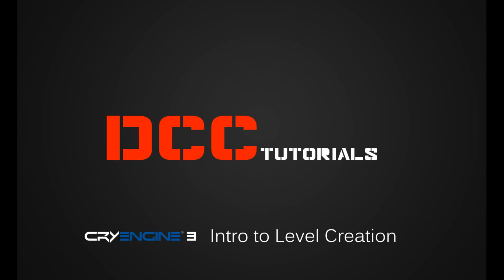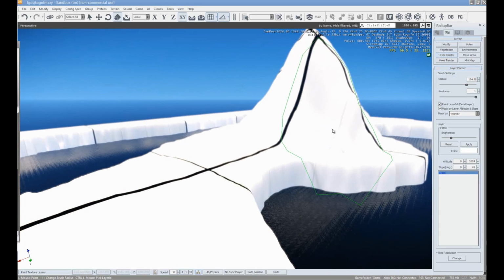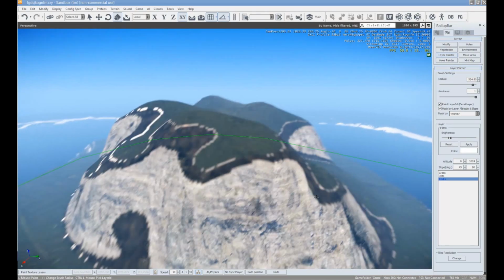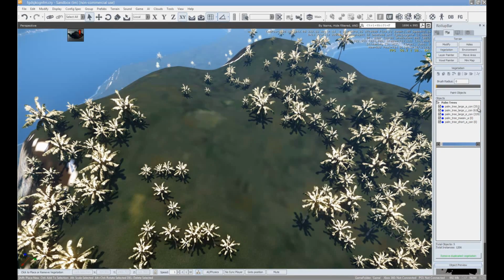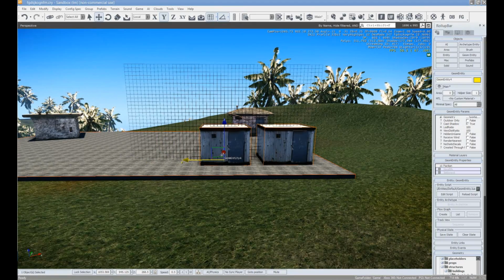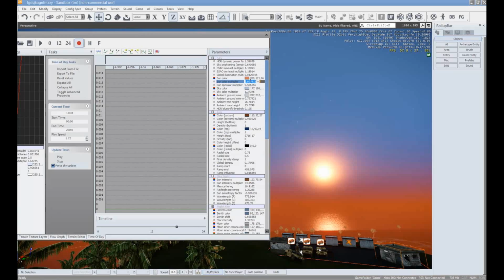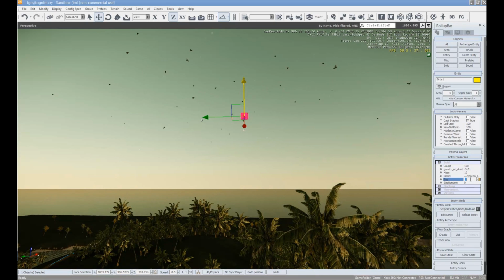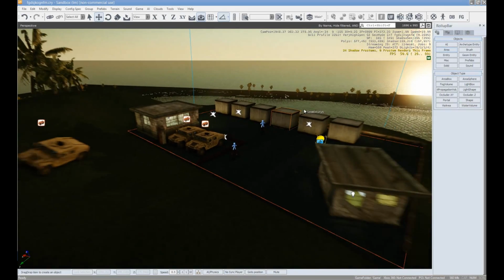Cryengine 3 Basics: Intro to Level Creation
Lesson Overview:
Today we are going to learn a lot about building a basic level in Cryengine, that will give us the tools to make full featured levels and build an understanding of the principles and pitfalls of level creation.

Remember to request new tutorials or provide feedback!